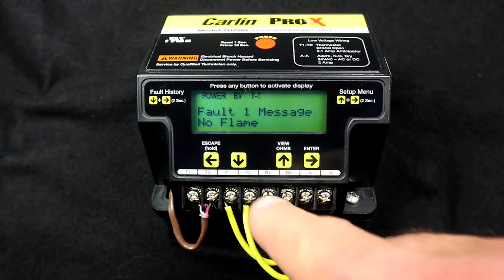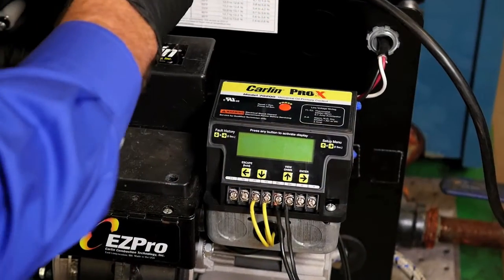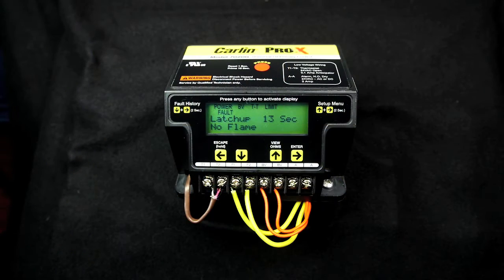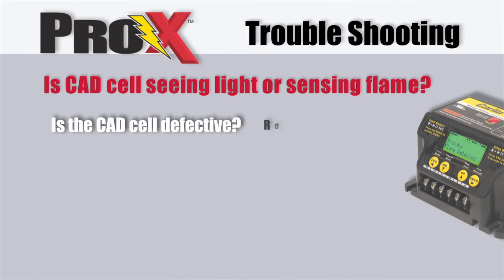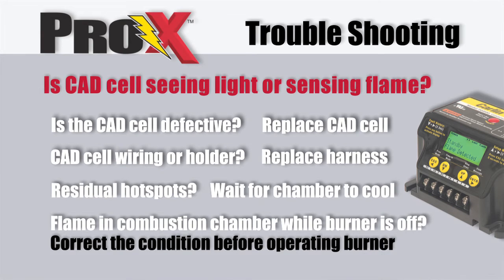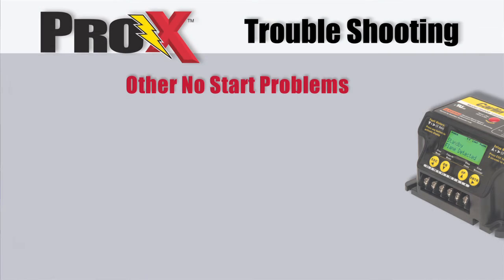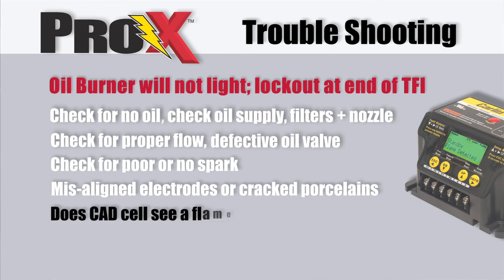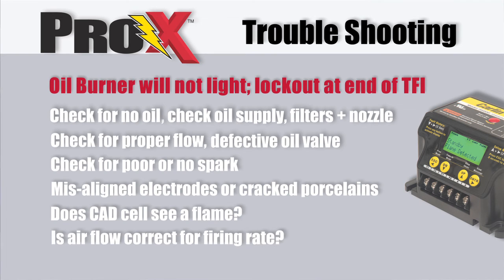70200 Chapter 6 Vers C FINAL